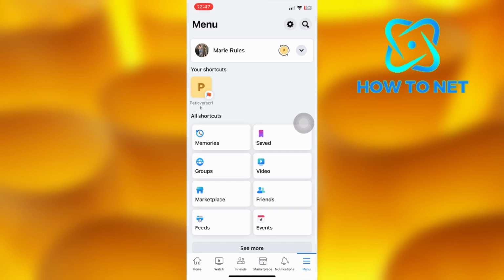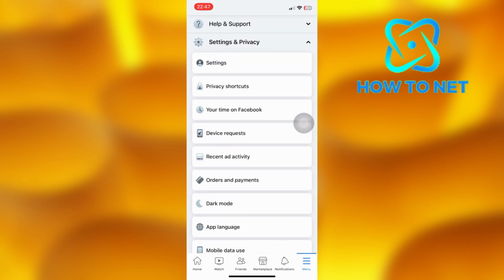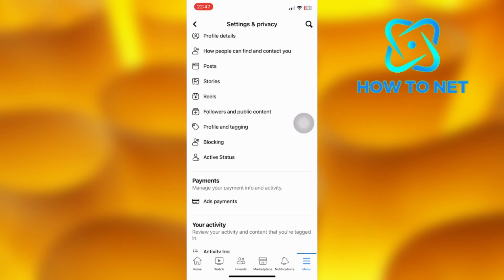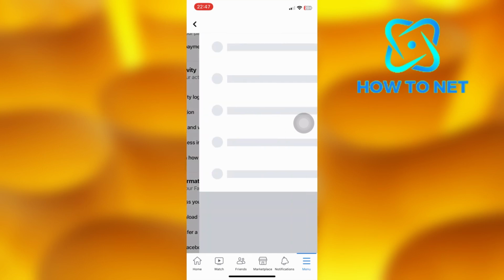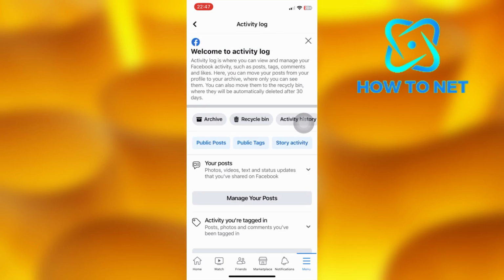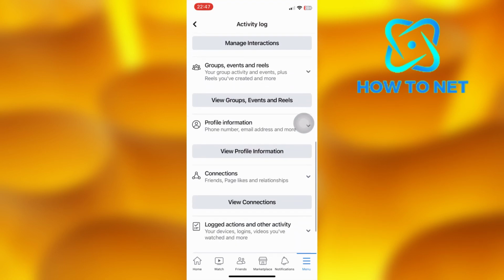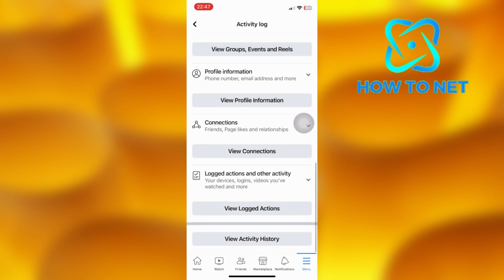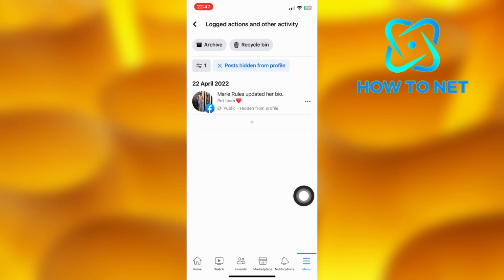How To See Hidden Posts From Profile On Facebook | Simple tutorial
In this Simple video tutorial, am going to share with you how you can see posts hidden from your Facebook profile. You can simply see hidden photos, videos and reels in just few simple steps.

see hidden photos, videos and reels
See your hidden posts from your Facebook profile